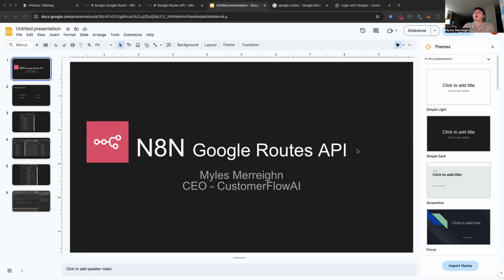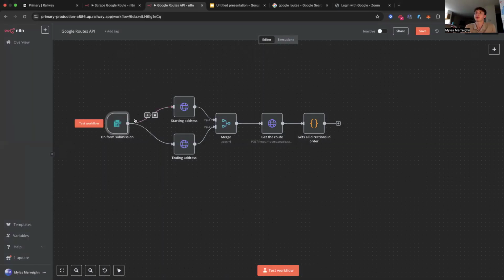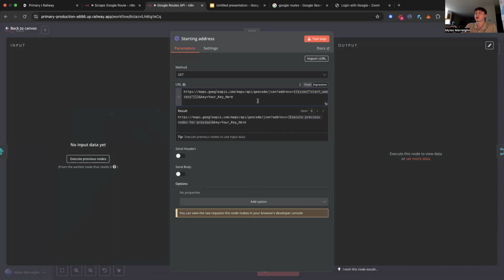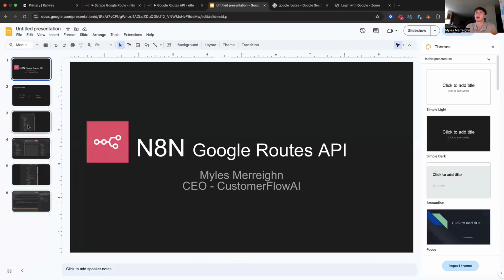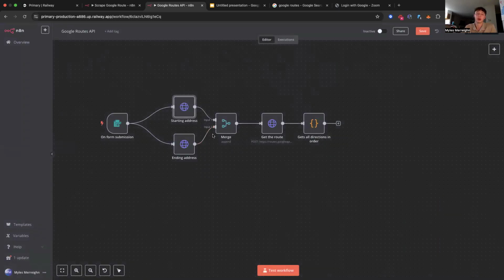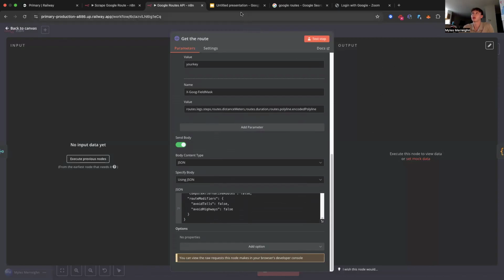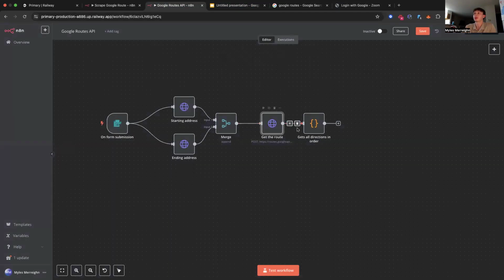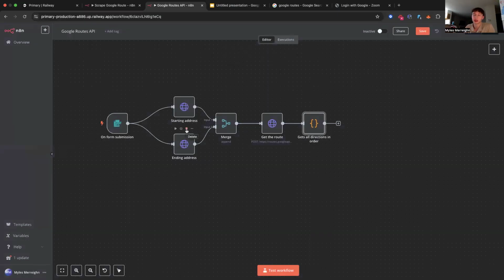How to use Google Routes API in N8N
Basic N8N tutorial on how to implement Google Route's API features to scrape data for your workflow